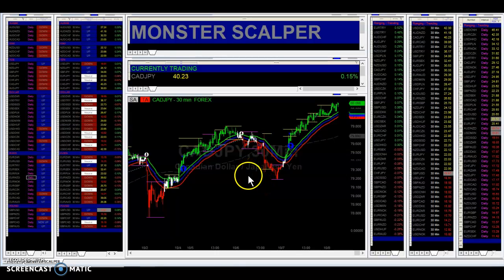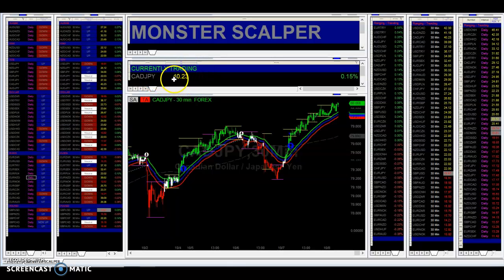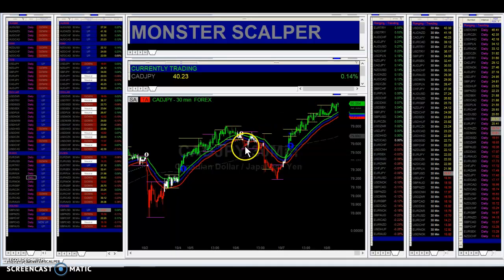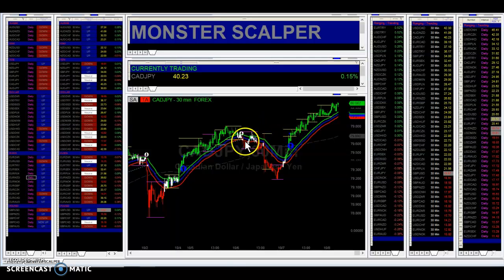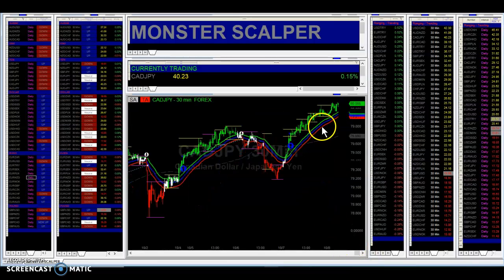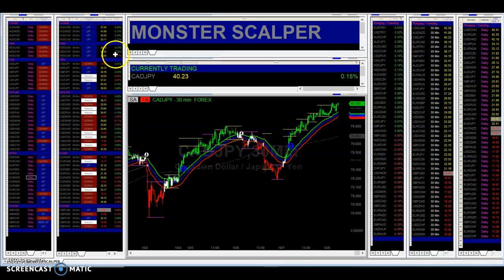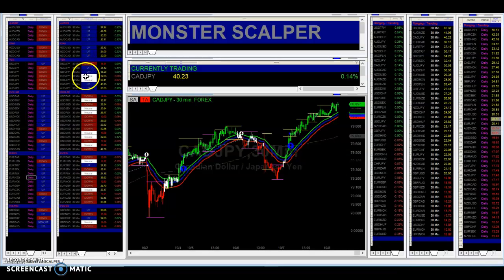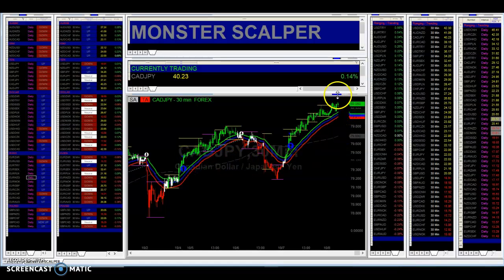Making profit with CADJPY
Welcome to the official “Monster Trading Systems” YouTube channel 📈

We’re going to arm you with the best tools and knowledge to trade stocks, forex, ETFs, and crypto with automated trading signals. There’s a “right” way to trade with automated systems… and that’s what we’ll teach you on this channel. We’ll teach you things like how to read trading data, how to interpret automated systems to learn what to sell (and when to sell it), the four market phases every trader should know, and more.
➡️ Your financial education is about to get a major boost. We started the Monster Trading Systems channel to provide a reliable trading mechanism that would allow regular people (not just pros) to be successful at trading. David Stephenson (the founder of Monster Trading Systems) has been doing this for 25 years. And… he wants to teach you to trade the different markets with more precision… while maximizing profits, minimizing risks, and becoming a better trader every day.

🔔 Our goals for you as a trader (and a subscriber!) are to allow anyone to trade within the different markets more precisely while maximizing profits and minimizing risks.

🖥 Proudly serving the Orlando area.